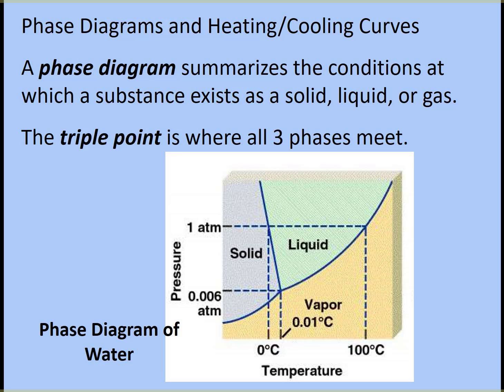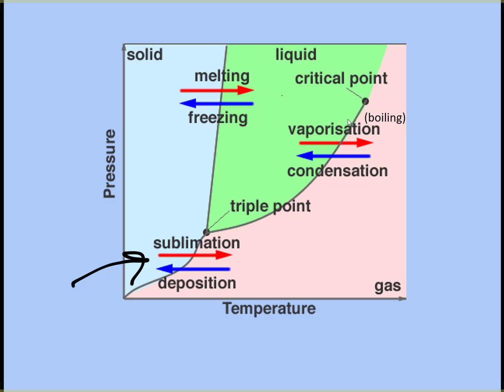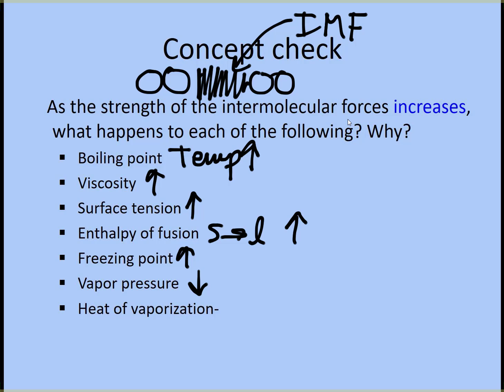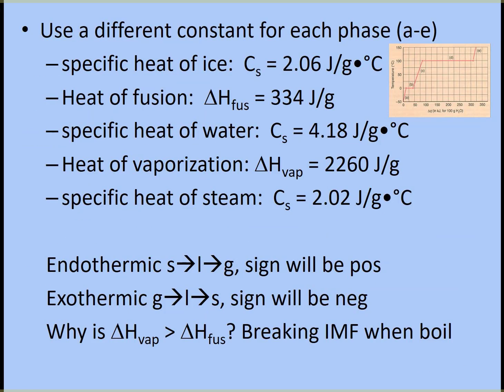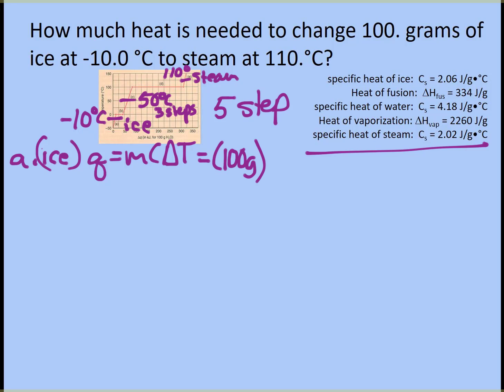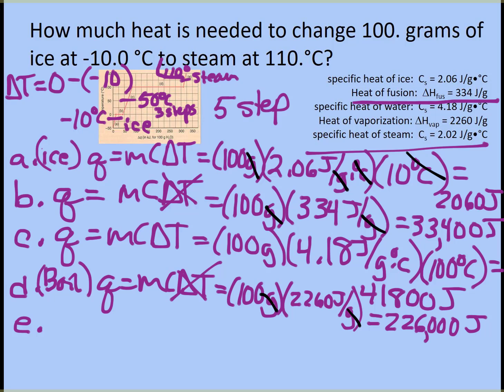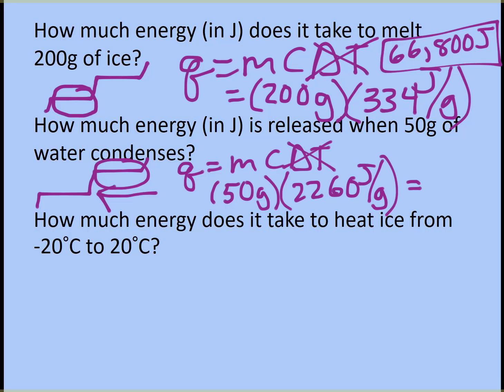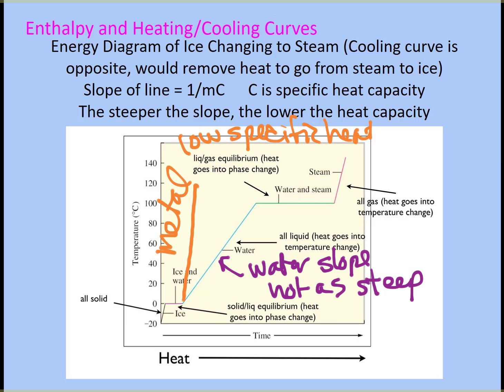AP 6 3 phase diagras Heating Curves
States of Matter, Phase Diagrams, Heating/Cooling Curves